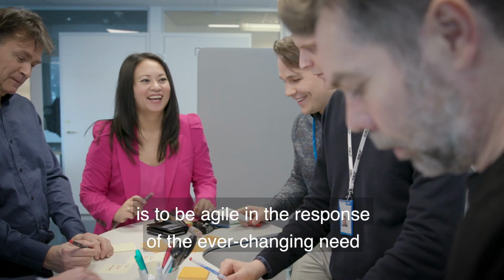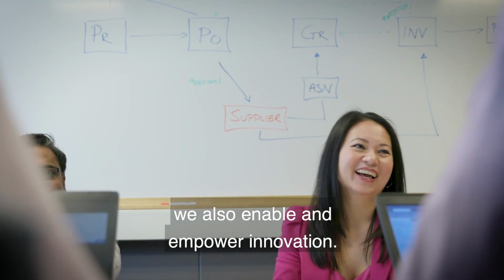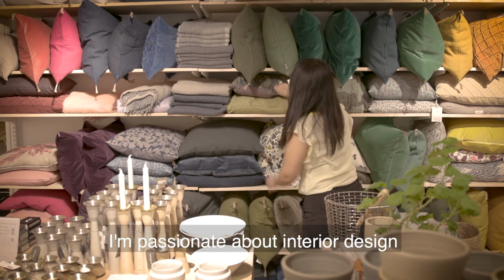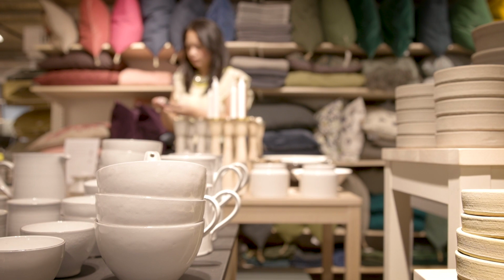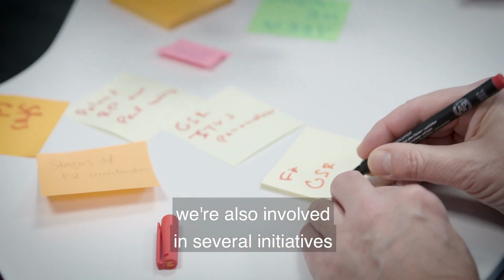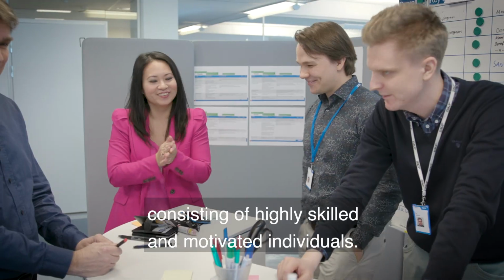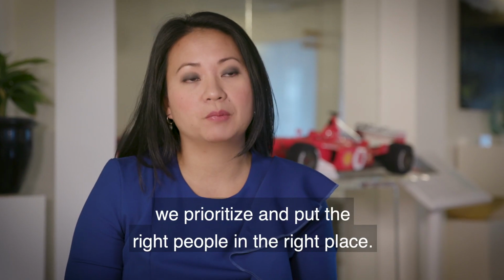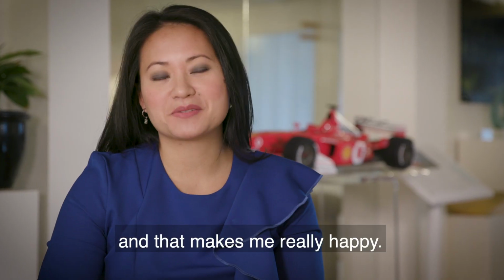SKF IT – Empowering innovation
Throughout the years, disruptive technologies have made their way into offices and factories around the world, redefining value creation throughout industries. For three generations, Virginia Ahlberg’s family has witnessed this transformation. A third-generation SKFer, Virginia, Business Process Solutions Manager Purchasing, HR and Quality at SKF IT defines innovation as the ability to be agile in response to the ever-changing needs. Together with her team, they manage around 40 global applications, supporting SKF Group with critical operations and empowering further innovation within SKF.
Now we’re looking for more tech-savvy individuals to join our SKF IT team. What value do you want to put in motion? Join us.
SKF is a leading global supplier of bearings, seals, mechatronics, lubrication systems, and services which include technical support, maintenance and reliability services, engineering consulting and training. SKF is represented in more than 130 countries and has around 17,000 distributor locations worldwide. Annual sales in 2018 were SEK 77,938 million and the number of employees was 44,428.